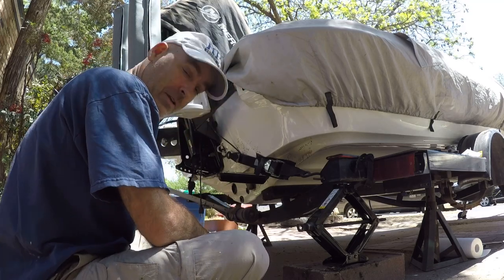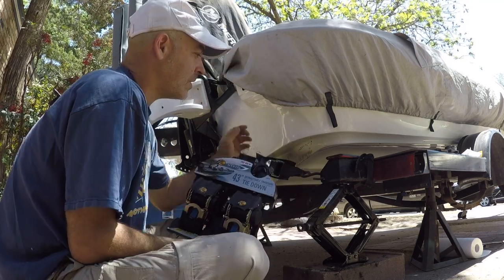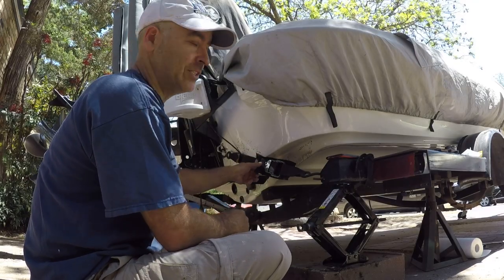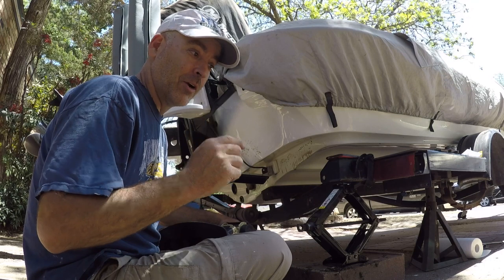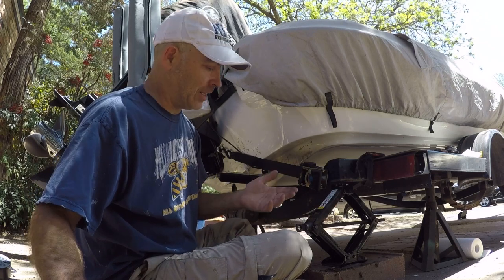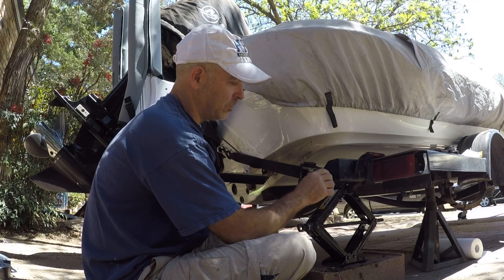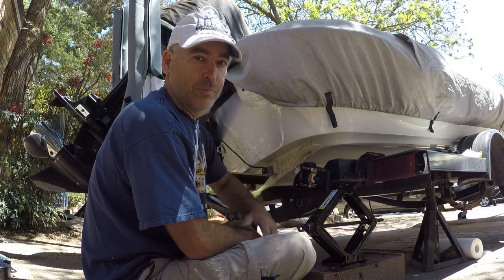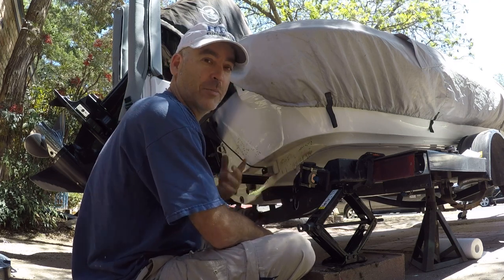Boat Buckles Retractable Tie Downs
I finally got a set of retractable tie downs (boat buckles) for my boat trailer!  In this video I show you how easy it is to instal them DIY